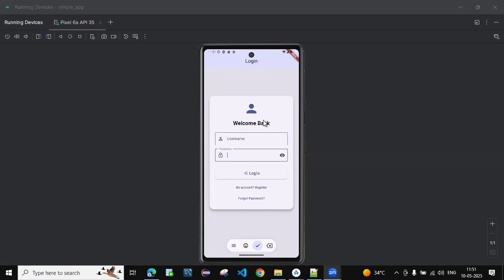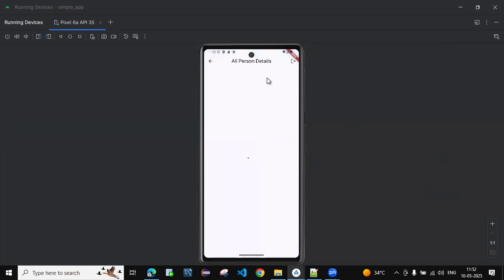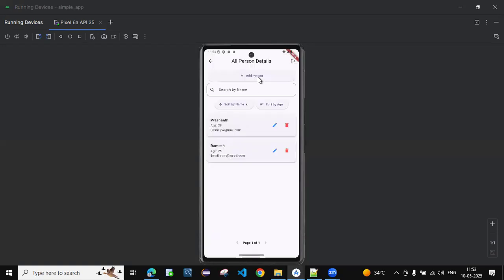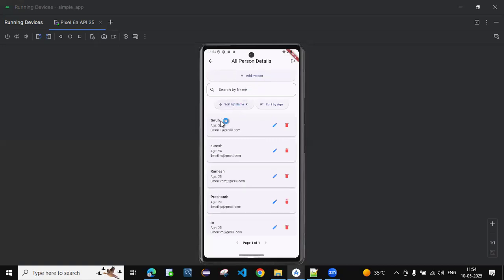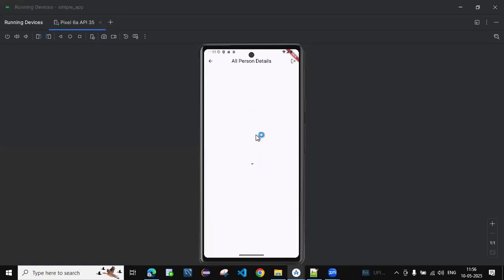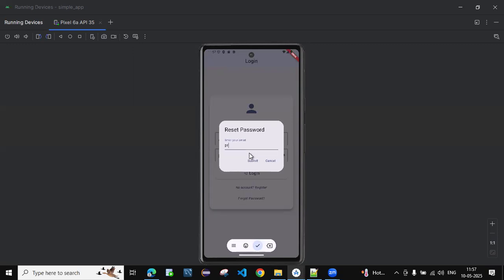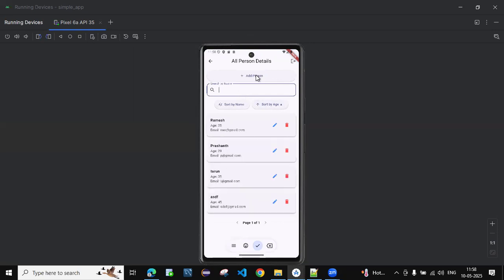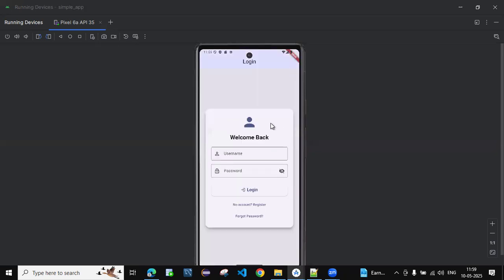Cross platform app development